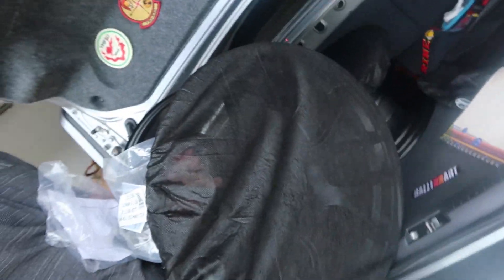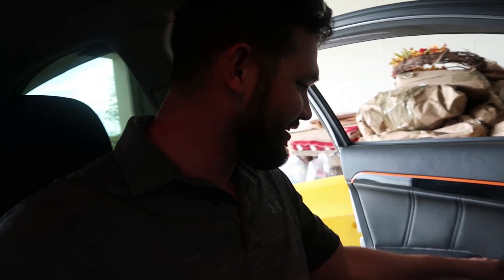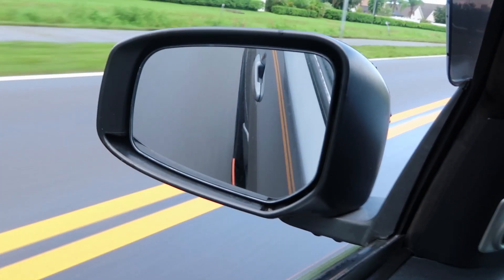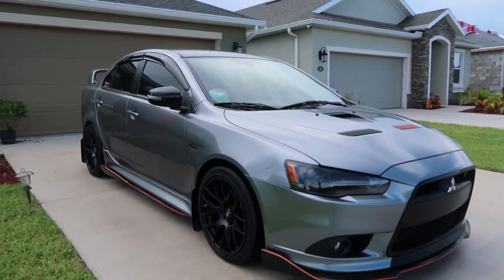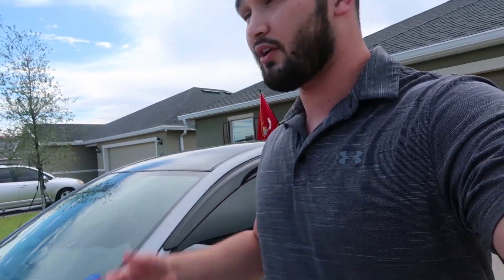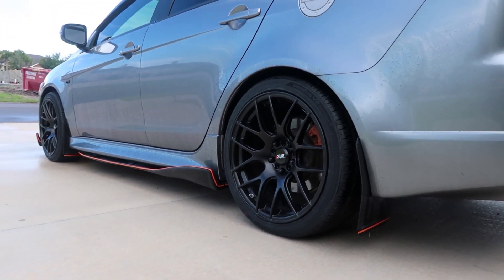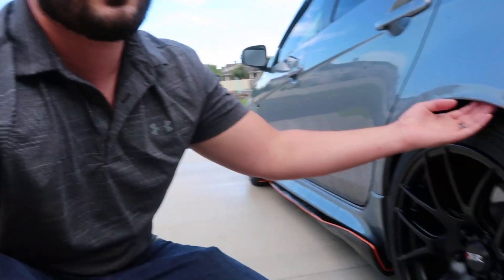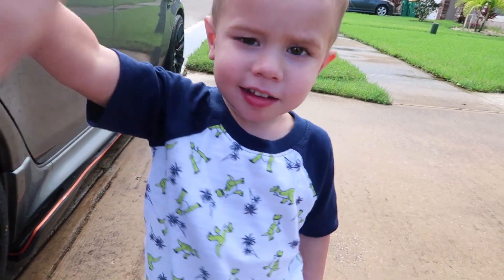Lancer/ Ralliart/ Evo gets new Wheels! (XXR 530s)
Discount tire came in with the assist! Check out the new shoes on my baby!